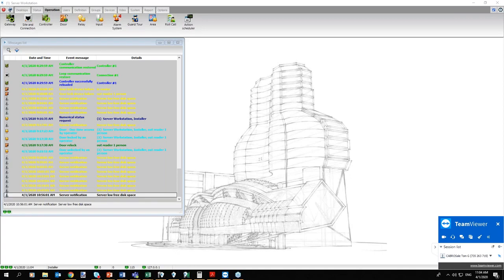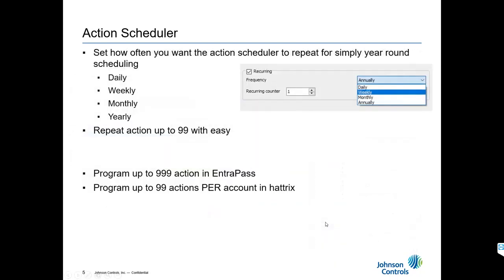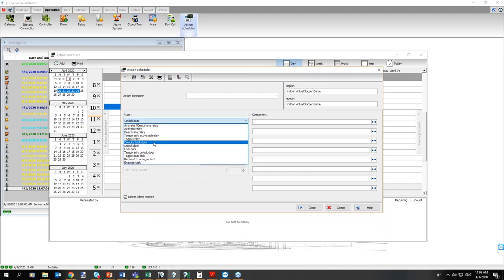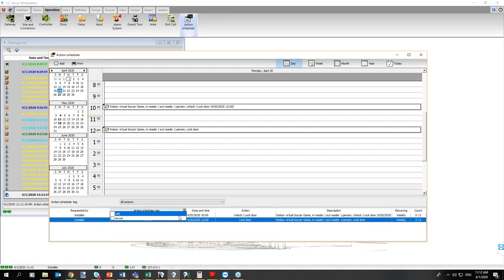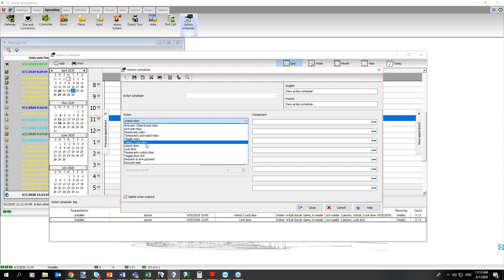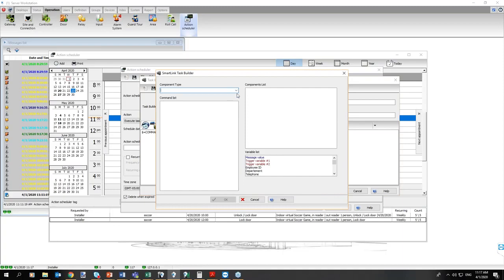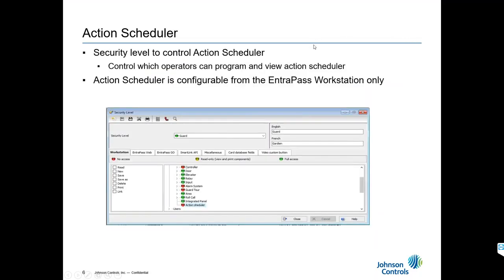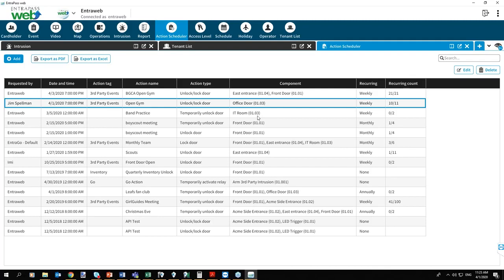Kantech Weekly Webinar Series - Schedule Custom Events